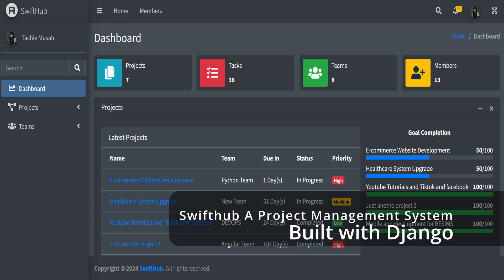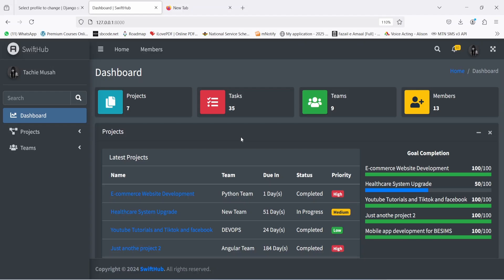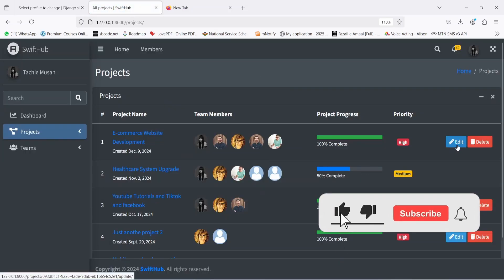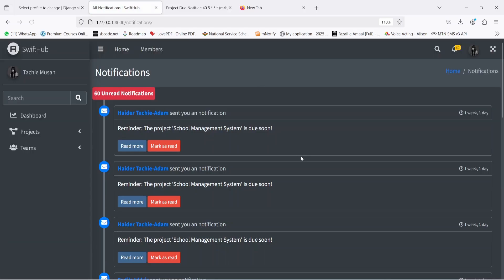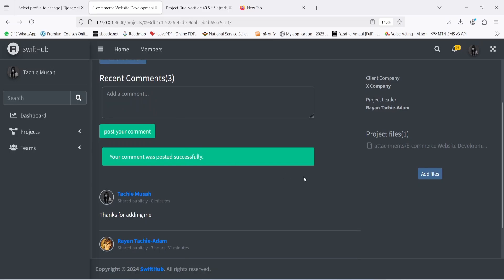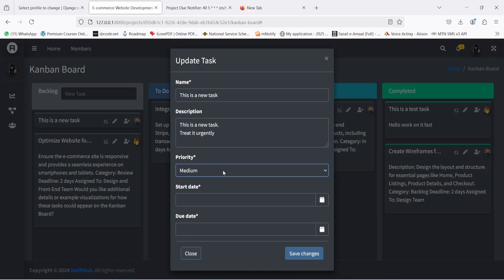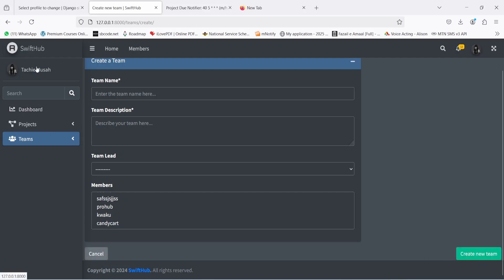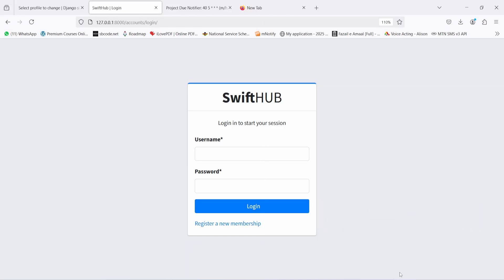Build a Powerful Project Management System with Django + AdminLTE3 | Walkthrough (Beginner-Friendly)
Hello, everyone, and welcome to an exciting walkthrough of SwiftHub, a powerful Django-based Project Management System paired with the sleek AdminLTE3 template. Whether you're a developer, project manager, or just someone interested in building robust web apps, this tutorial is for you.

In this video, we'll dive deep into SwiftHub's amazing features:
✔ How to log in and get started
✔ Team creation and management
✔ Project setup with notifications
✔ Kanban boards for task tracking
✔ And so much more, including real-time alerts, document management, and analytics!

The best part? We're building this together from scratch. By the end, you'll have your very own full-stack project management system ready to use.

If you're excited about learning Django, AdminLTE3 integration, Celery, Redis and for periodic task scheduling, and creating apps that are both functional and visually stunning, make sure to stick around. Let's dive in!